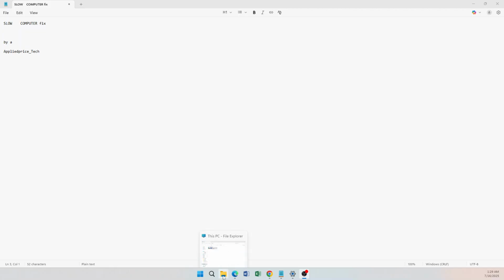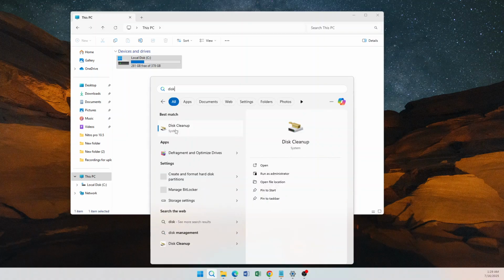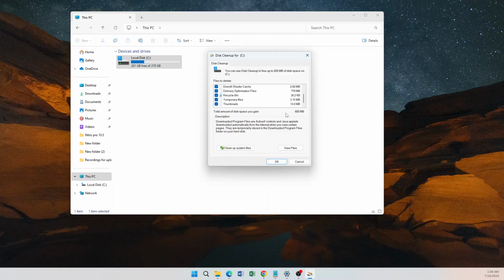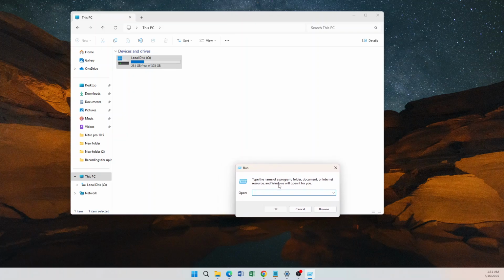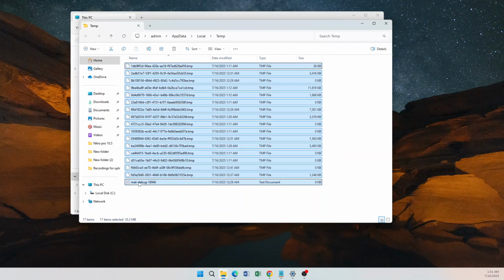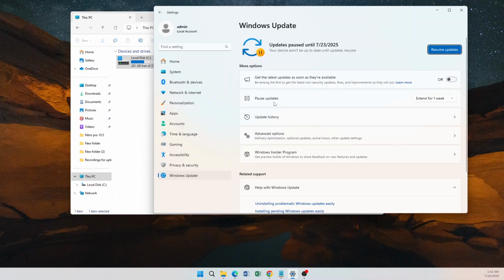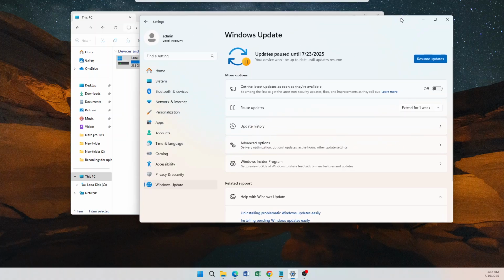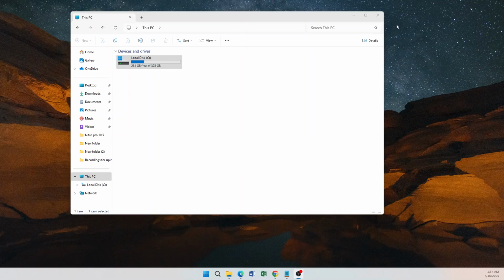Top 10 Most common Computer problems: How to Fix Your Slow Computer -1-2-3 -4 Easy Steps - Windows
Learn how to make your PC run FASTER with this EASY 4 step process.